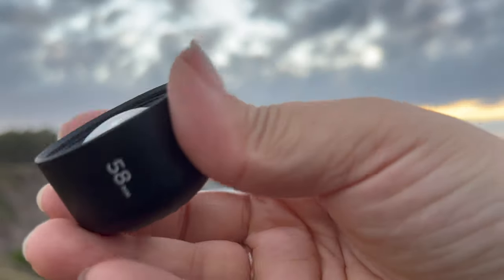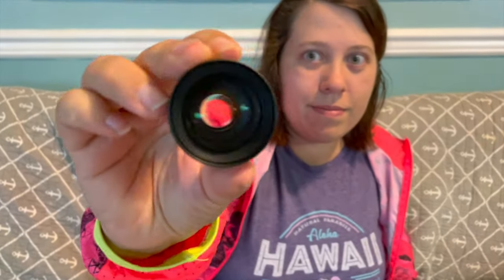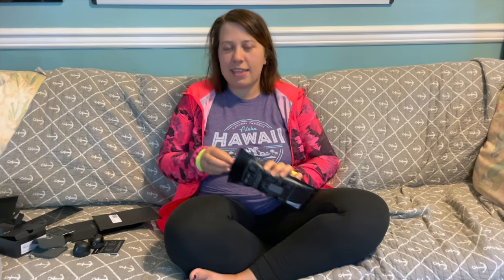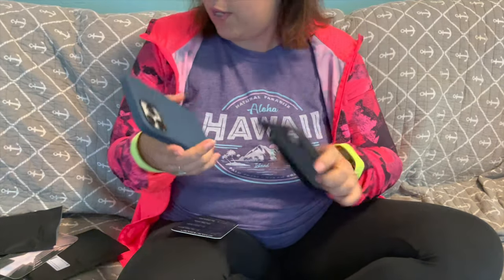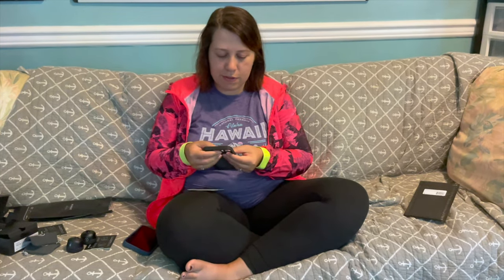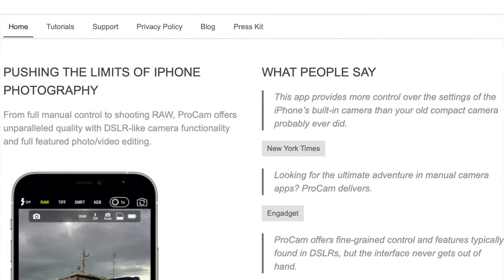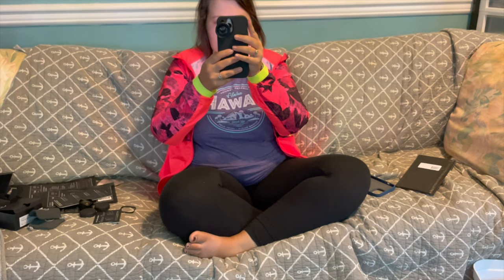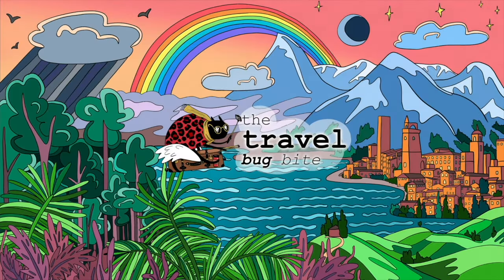Unboxing Wide Moment Lens, Tele Photo lens, & iPhone 13 Pro Max Moment Case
Maui strong! Like our Unboxing Wide Moment Lens, Tele Photo lens, & iPhone 13 Pro Max Moment Case video?

00:00 - Intro
01:27 - Unboxing 58mm Moment Lens
02:51 - Unboxing 18mm Wide Moment Lens
03:36 - Unboxing Moment iPhone Case
05:25 - Attaching the Lenses to the Case

- RoofBag ($125)
- Tesla Key Ring ($117)

- Your Super Powders Starter Pack ($24.99)
- Four Sigmatic Mushroom Elixir Sampler Pack ($14.99)
- Four Sigmatic Mushroom Latte Mix Sampler ($14.99)
- Furbo Pet Camera & Treat Tosser ($169)
- Label Printer for Etsy ($139)
- Anti-Mosquito Device ($19) + Refills ($39)